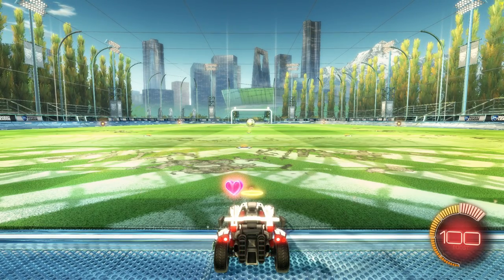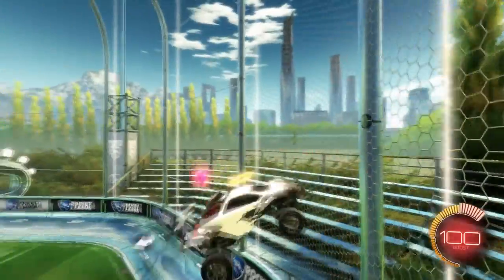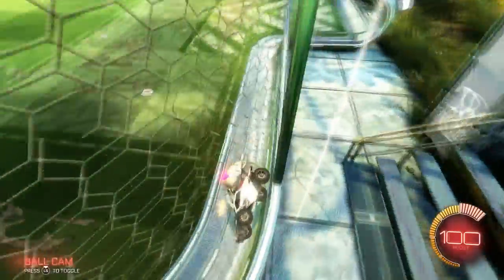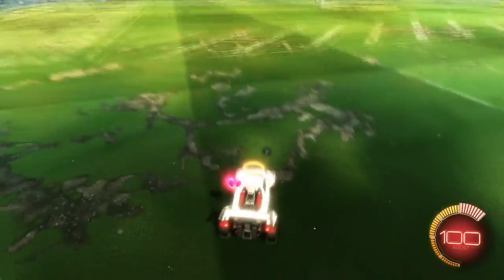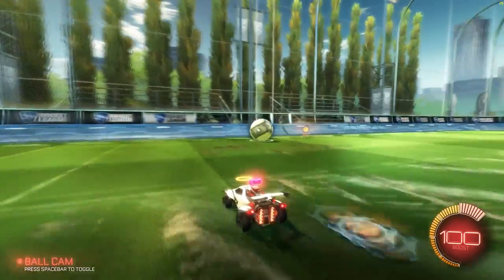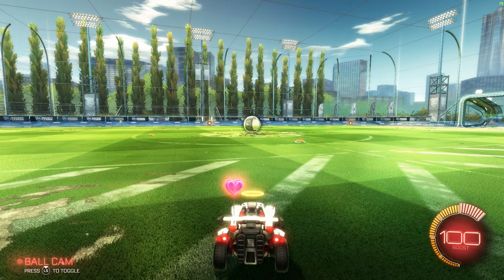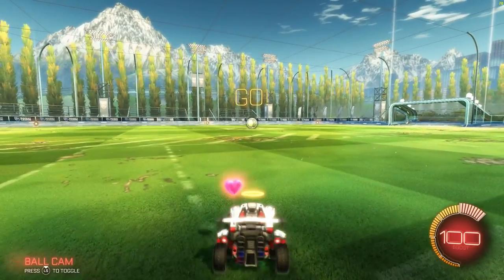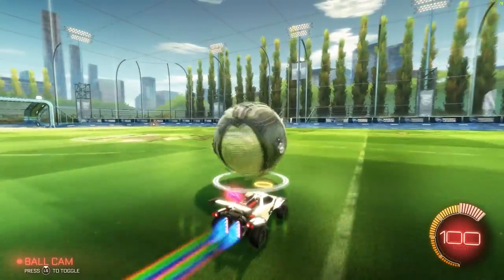Prospects Guide #2 - Rocket League Tips and tricks - (Wall Hits)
Well today I got into my second video of Prospects Guide so in this video we will be covering things like Hitting the ball off the wall, Wall shots, and angles with the walls, as well as Camera Settings. Lastly thank you for the support in the last video and enjoy.